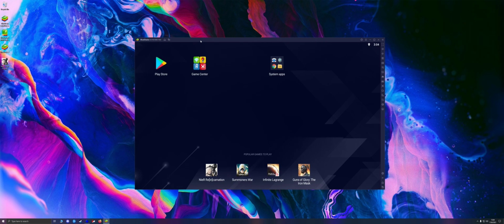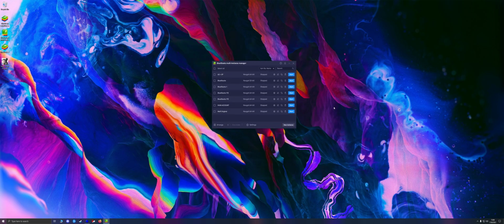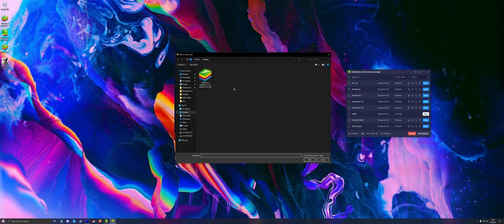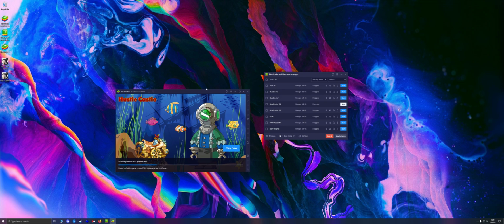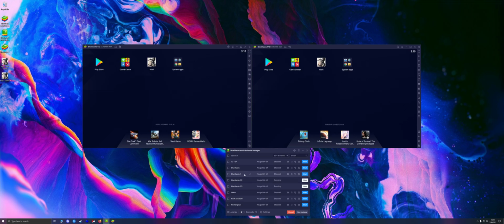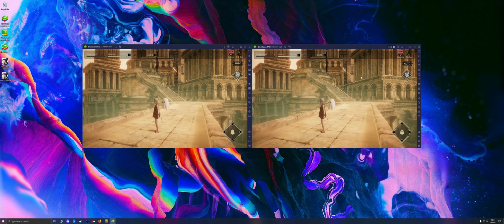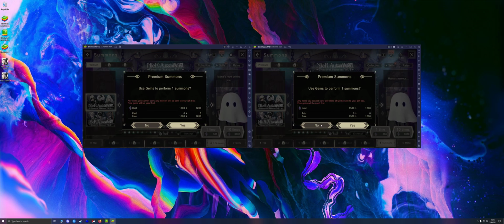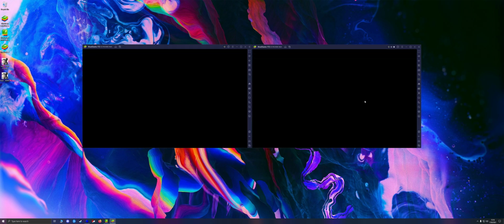Actual Ultimate Rerolling Method in NieR Reincarnation + BlueStacks Guide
Here's a no BS guide on how to actually save a lot of time re-rolling in NieR Reincarnation. This method should also work for other games. Apologies for the audio crackling here and there. Good luck on your rolls!